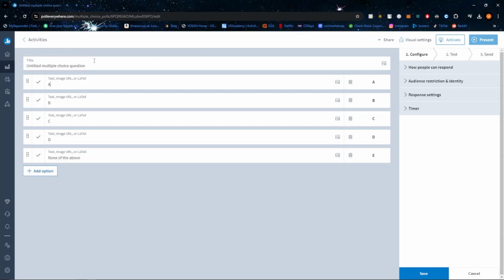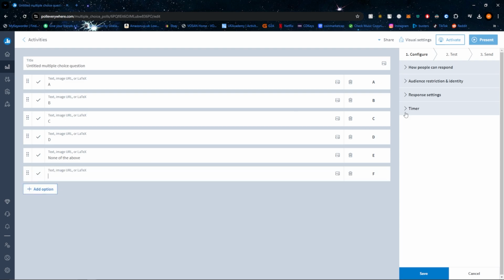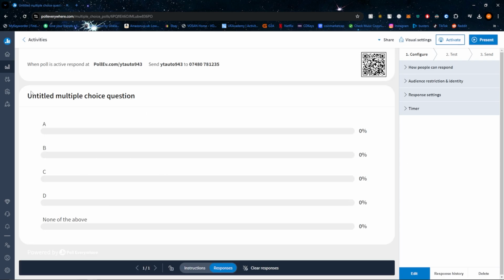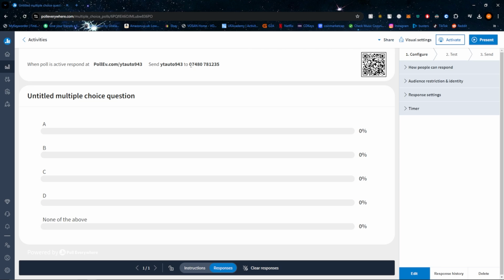How to Use Poll Everywhere for Engagement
Learn how to use Poll Everywhere to increase engagement in your presentations and interactive sessions. This video will show you step-by-step how to set up and use Poll Everywhere for maximum audience participation and interaction. Perfect for teachers, presenters, and event organizers looking to make their presentations more engaging and interactive!